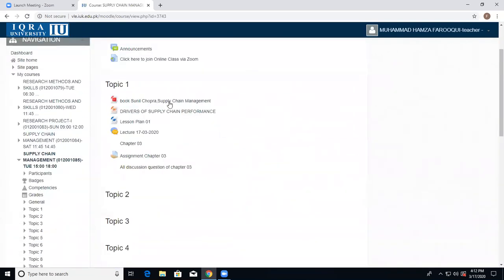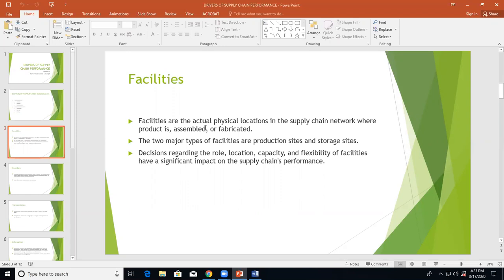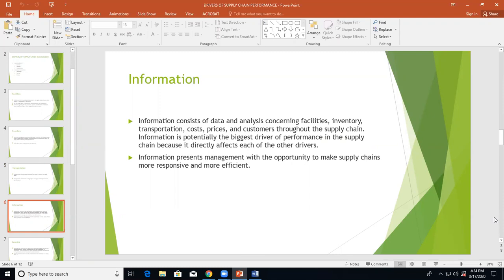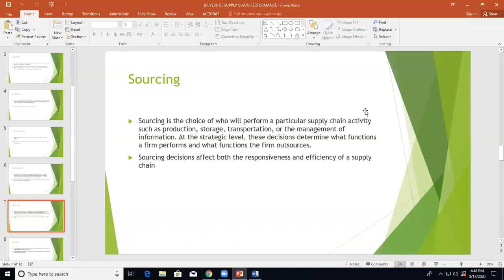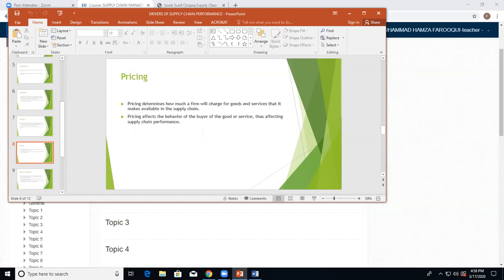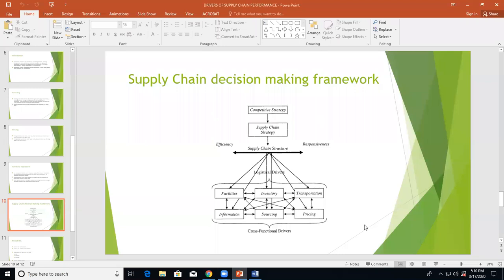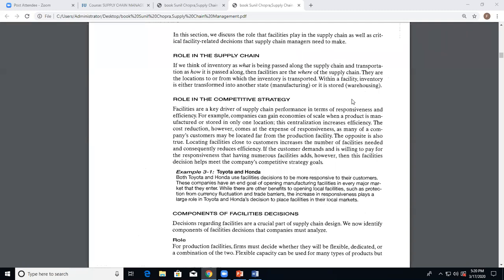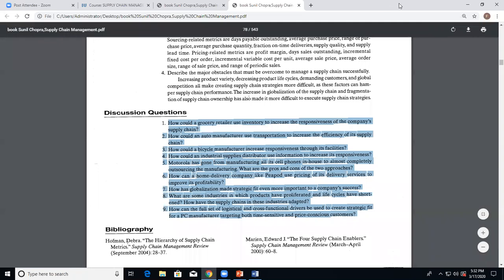Drivers of supply chain management (@HamzaFarooqui-hf )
Logistical drivers, cross-functional drivers, Facilities, Transportation, Inventory, Pricing, Information, Sourcing (@HamzaFarooqui-hf)